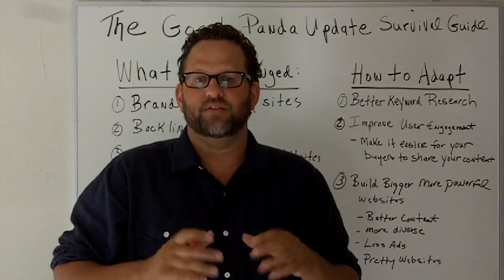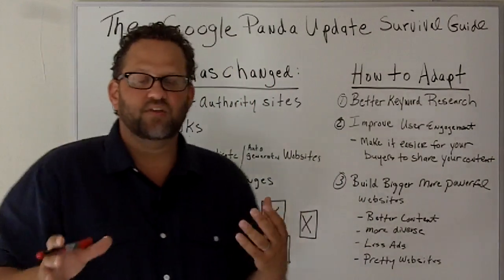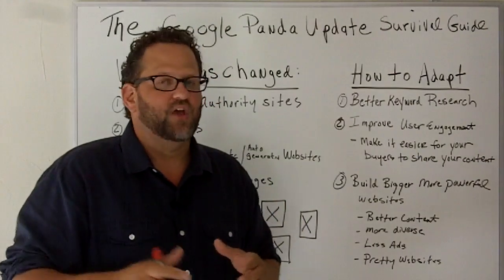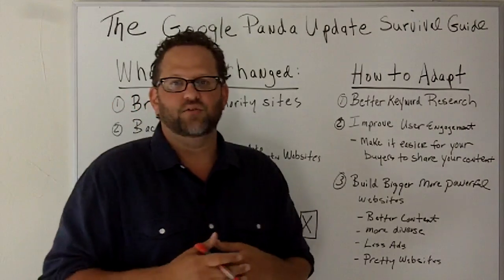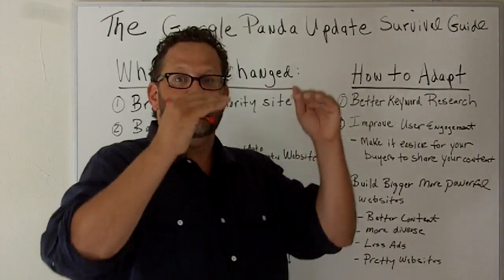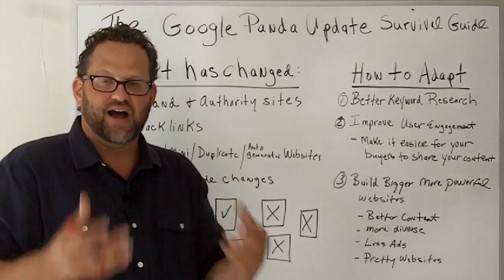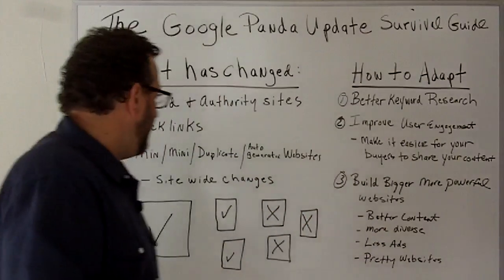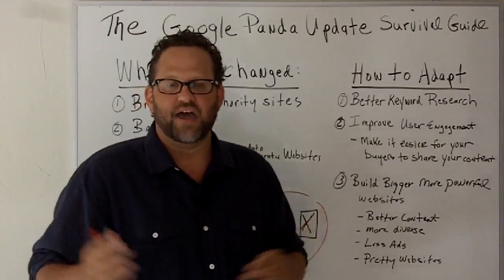Google Panda Survival Guide-The X's And O's Of SEO-Episode 10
Google Panda Update Survival Guide- William Parlaman Of Radical Marketing Solutions Shares Strategies For Keeping Your Website At The Top Of The Search Engines Post Google Panda Update.